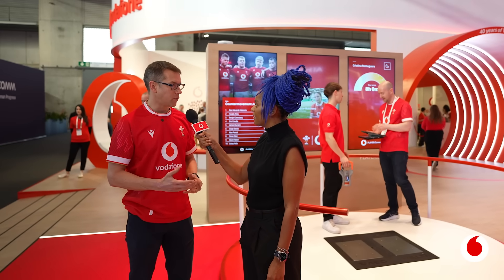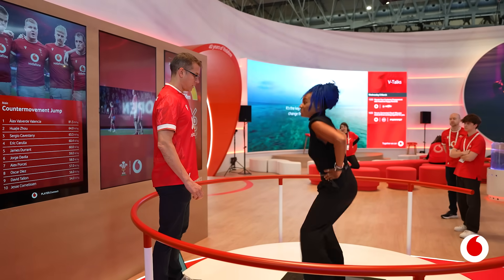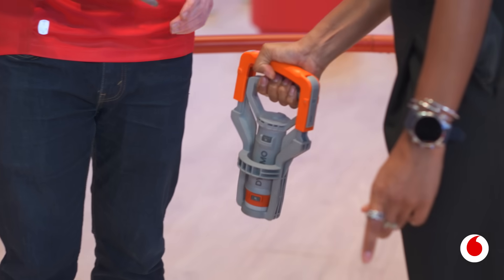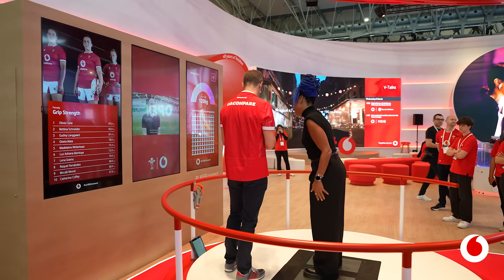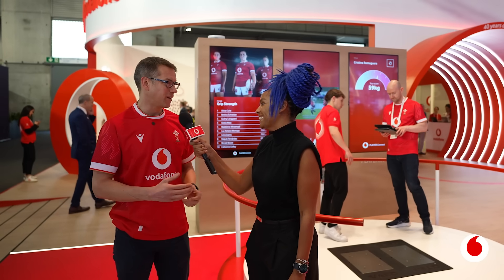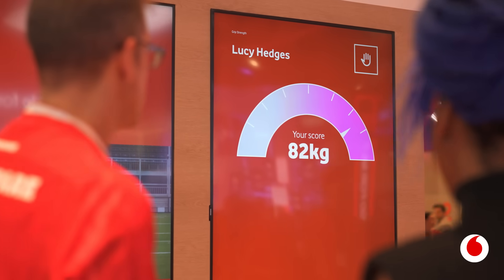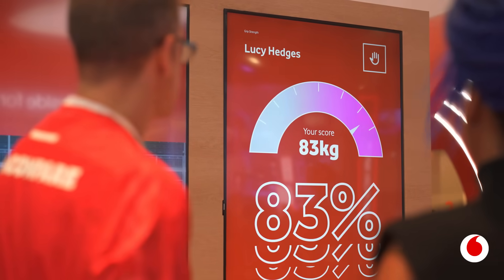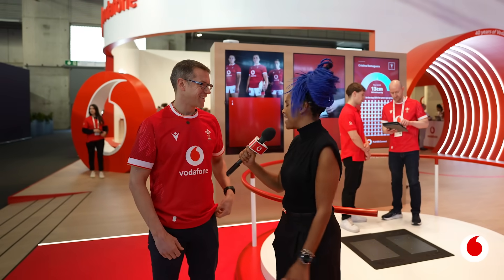Player.Connect | Enhancing Athletics with IoT | Vodafone's Technology at Mobile World Congress 2025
Discover Vodafone's PLAYER.Connect 👟

It's a first-of-its-kind performance dashboard that uses cutting-edge Vodafone IoT technology to view data from multiple existing player wearables in real-time.

This allows it to be viewed, analysed and acted upon by players and their medical or coaching staff instantly, from anywhere in the world.

Our MWC25 host, Lucy Hedges, speaks with demo owner, Alex Skelton, about this exciting technology and how it can help enhance performance for athletes.